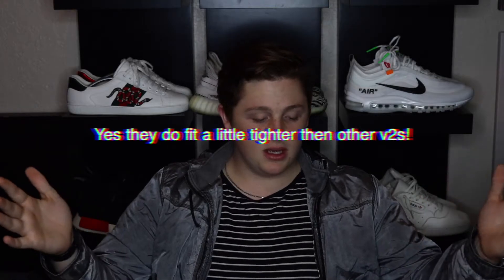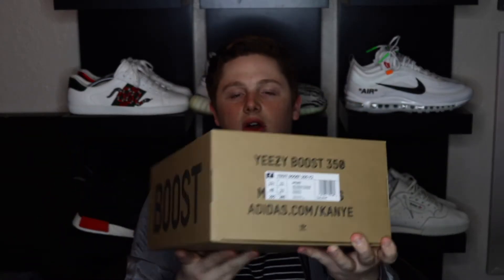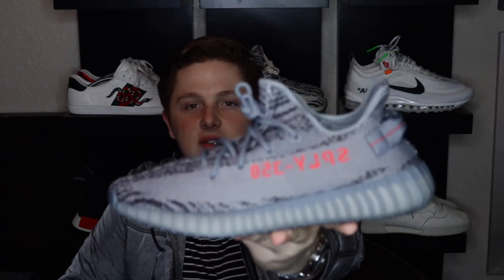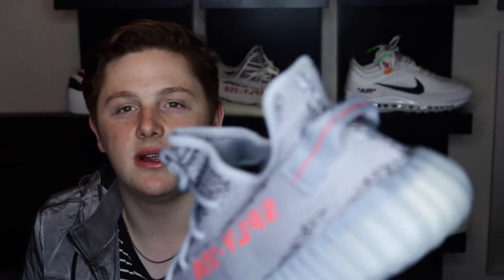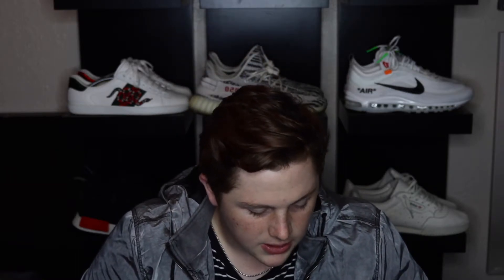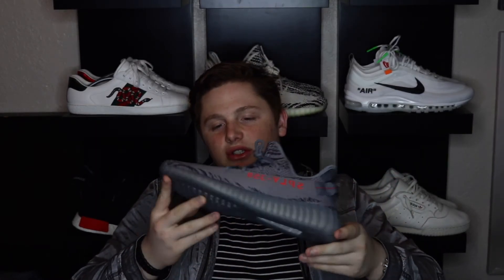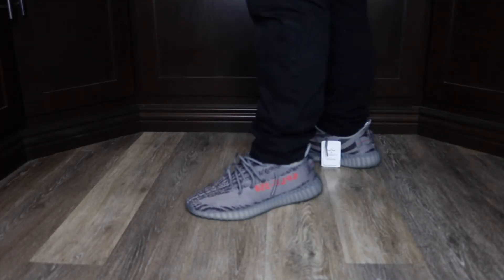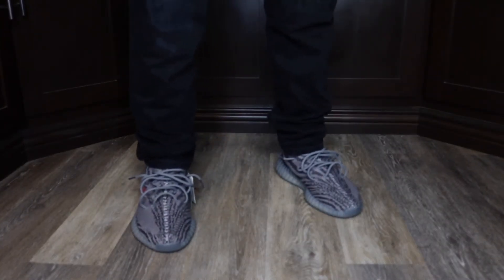!!YEEZY 350 V2 BELUGA 2.0!!!! ON-FOOT REVIEW!!! HUGE GIVEAWAY!!!!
This video is a review of the new Yeezy 350 v2 Begluga 2.0!!! Hope you guys enjoyed the video!

BoostKid1